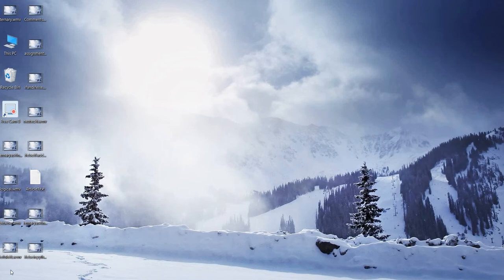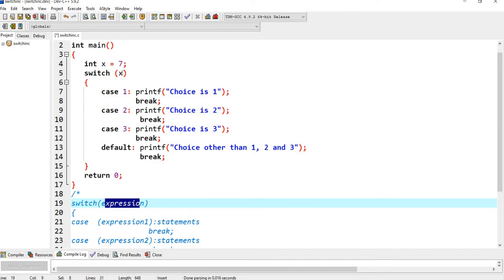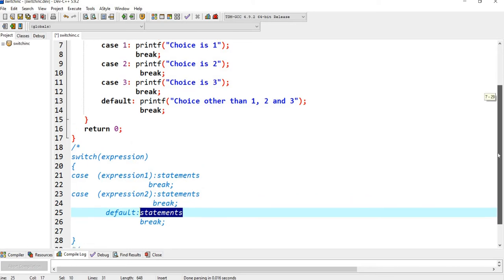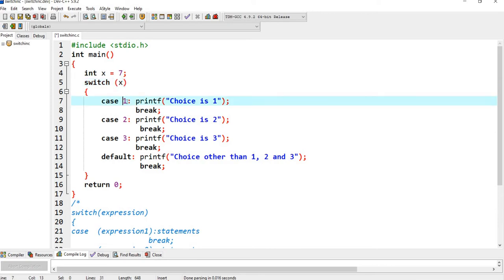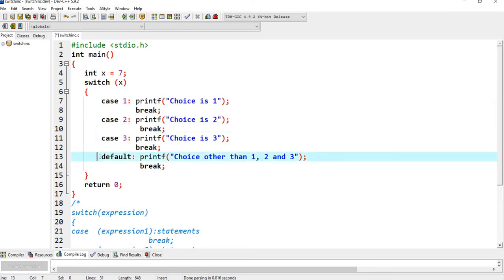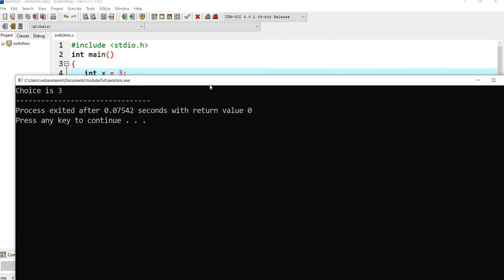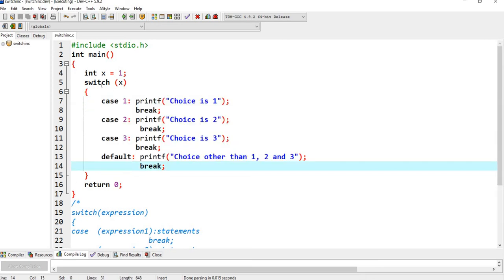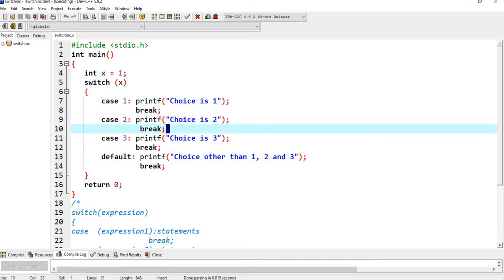Switch statement | C | java | python | Tutorial for beginners